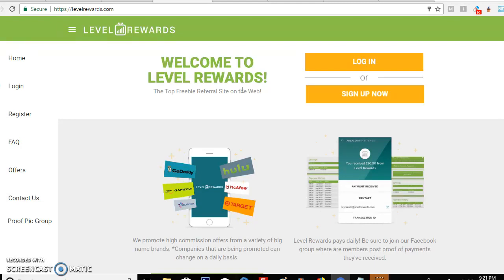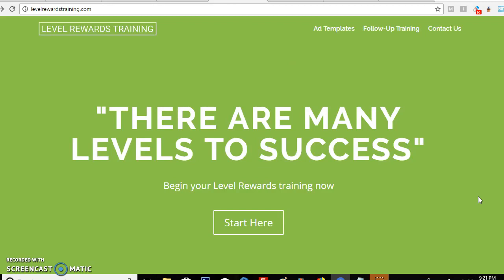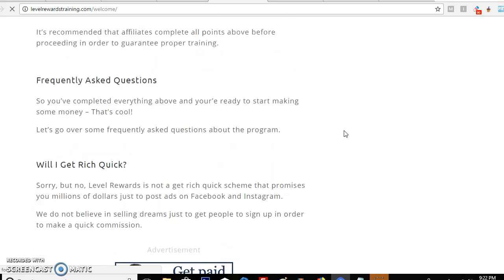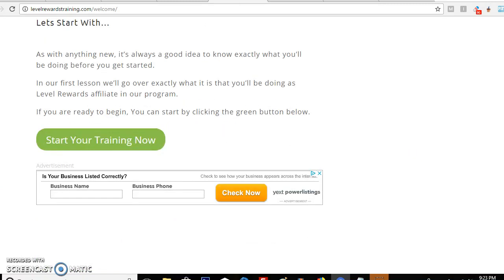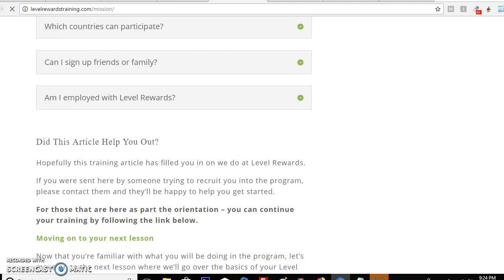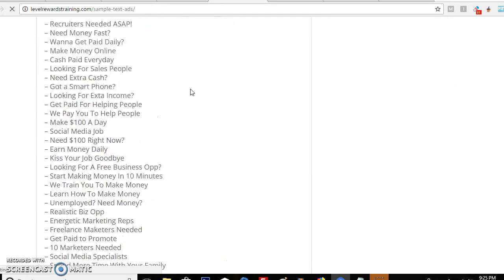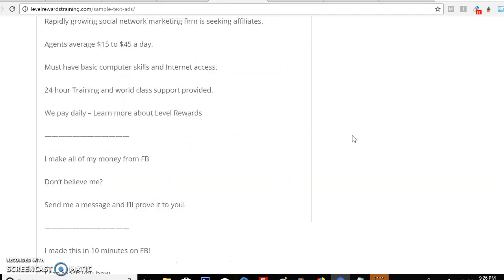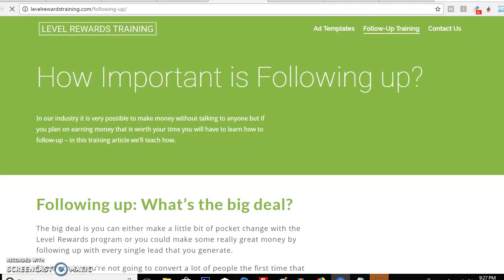Level Rewards Training Site | Make More Money Daily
★★ KEYWORDS  ★★

entrepreneur
how to make money online
how to make money with your smartphone
iphone money
make money with phone apps
how to make money anywhere
make money with your laptop
motorclub of america
motorclub of america associate
mca associate
how to make money with mca
is mca a scam
is mca real
bitcoin
how to learn bitcoin
how to learn forex
how to make money with level rewards
level rewards training
register for level rewards
how to make money with forex
how to understand forex trading
how to be a successful trader